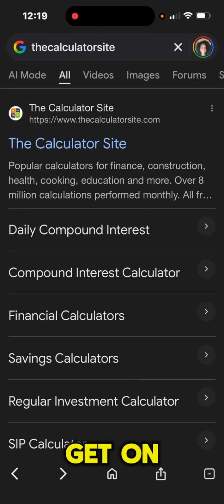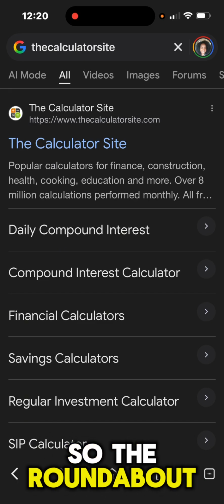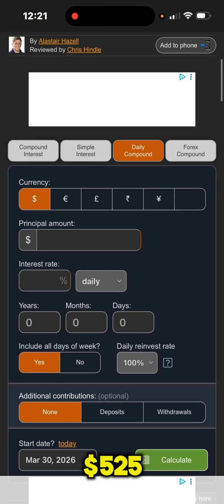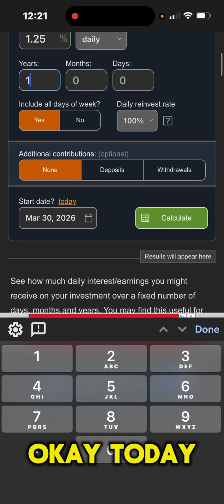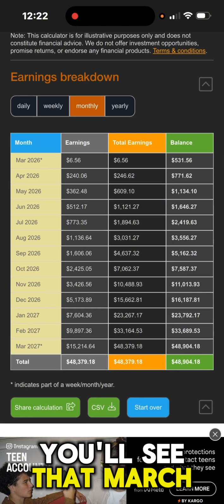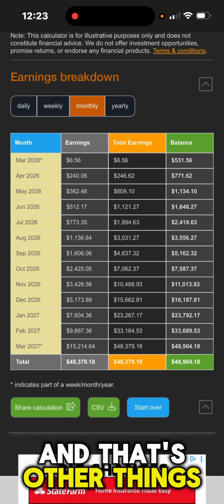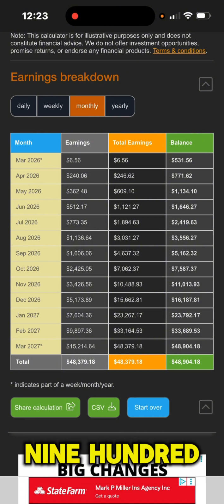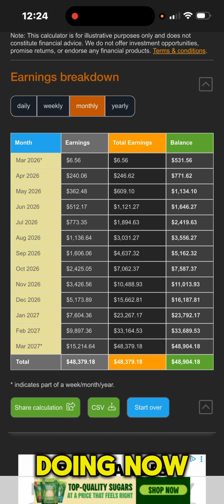How to use the compound calculator for BG Wealth Sharing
Your money doubles every 60 days.